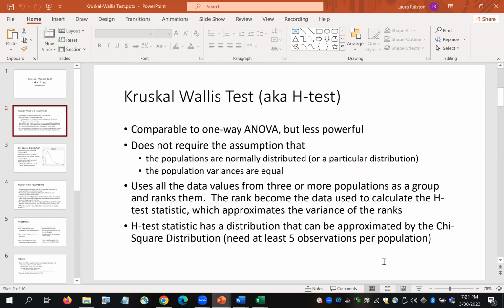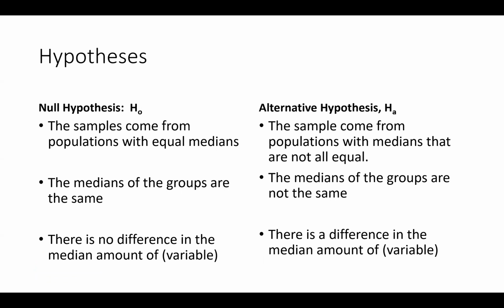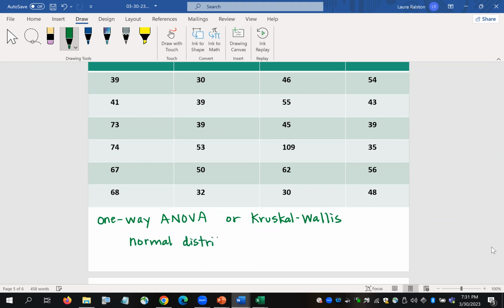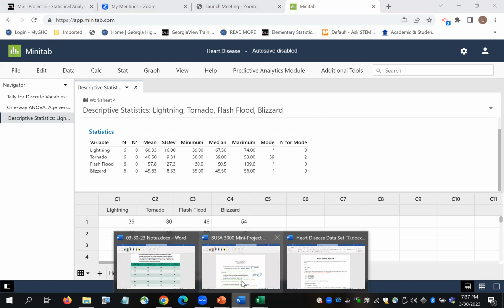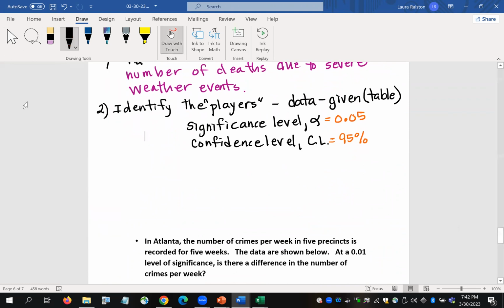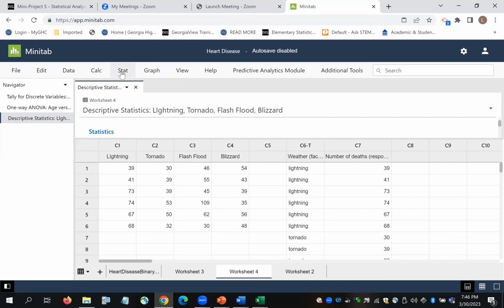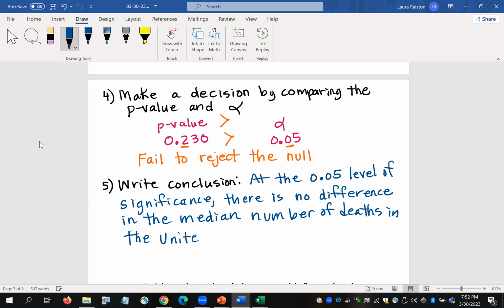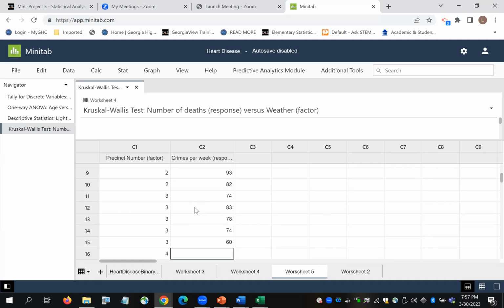March 30, 2023 Kruskal-Wallis